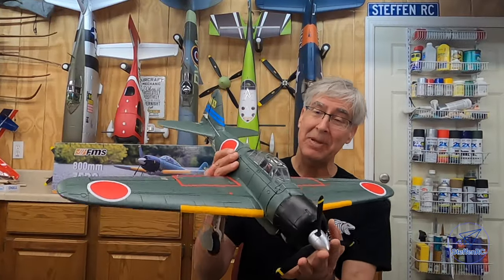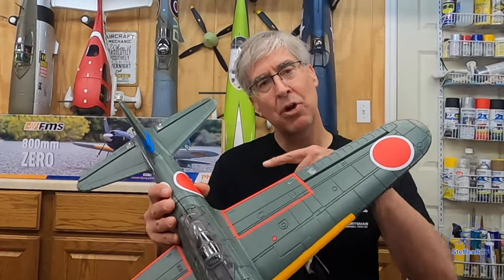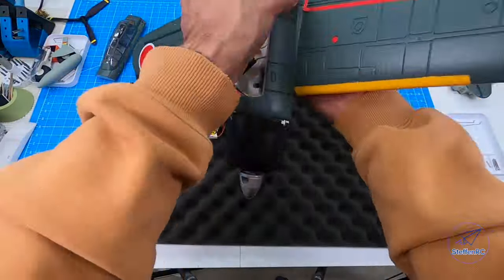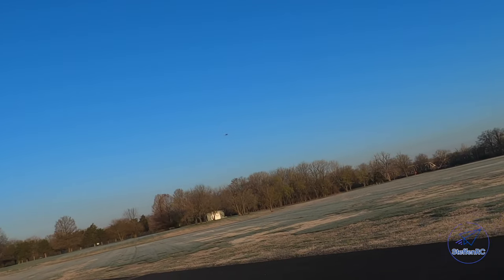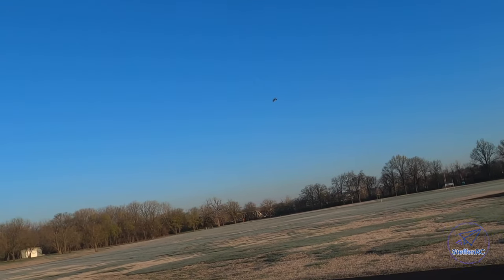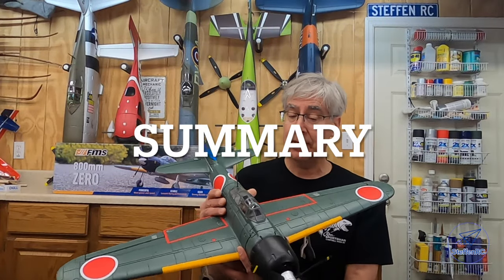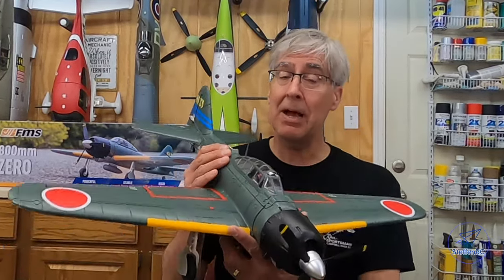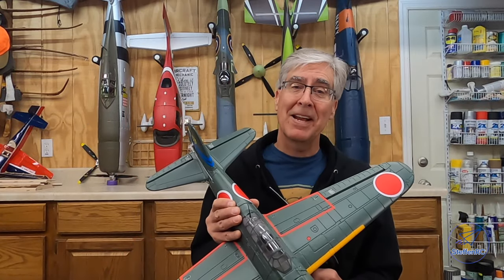FMS Zero 800mm RC Plane is a sweet little plane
This FMS rc plane is a solid performer on only 2S.  Really enjoyed the assembly and flight.  In this video, I go over the assembly, flight and final review.  Also, there is a raffle for this plane.  Winner will be drawn around April 7 2024.

10% FMS Code - SteffenRC